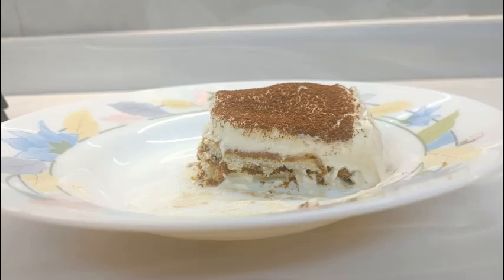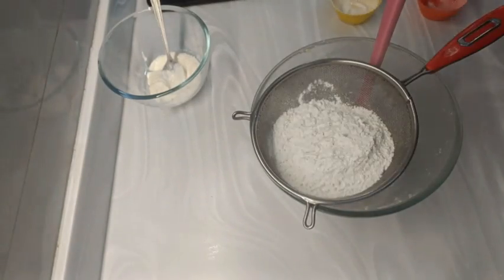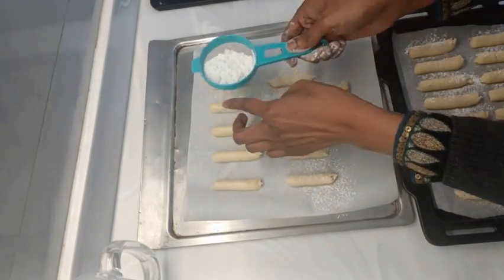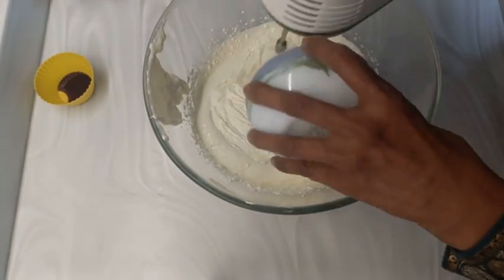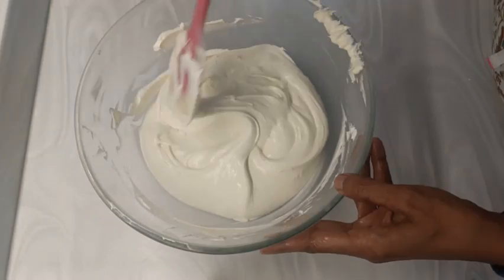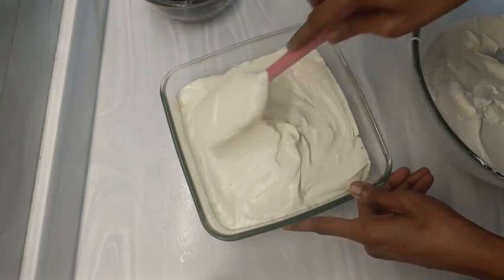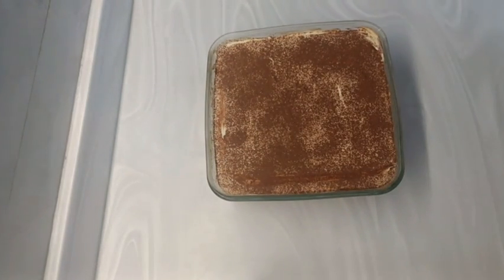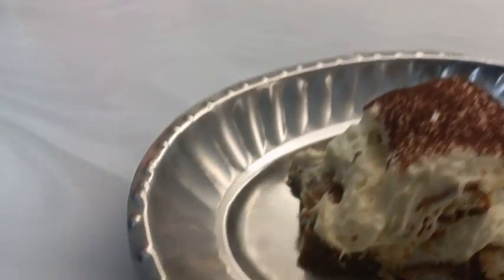tiramisu- eggless & no bake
A delicate and luxurious dessert, an eggless one, can be made easily by anyone !!